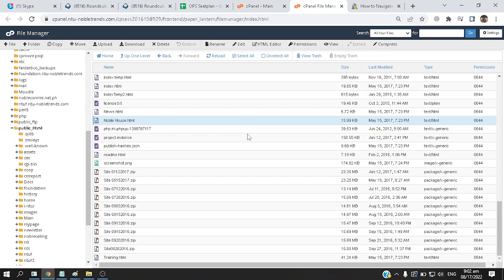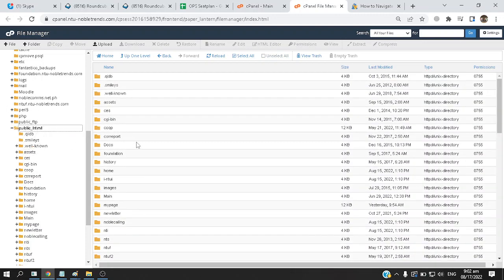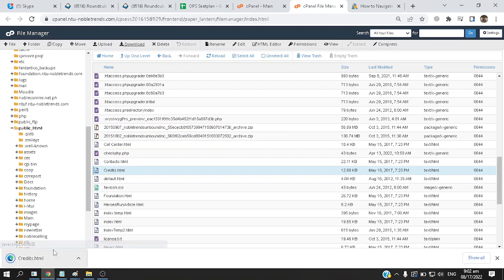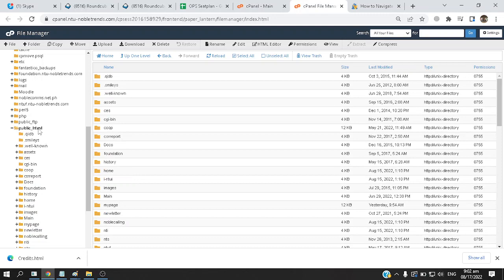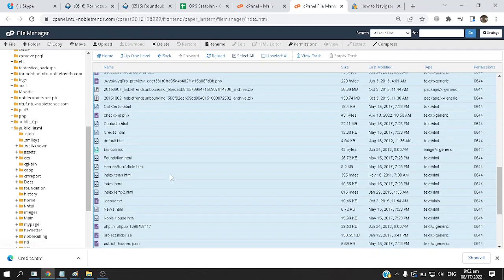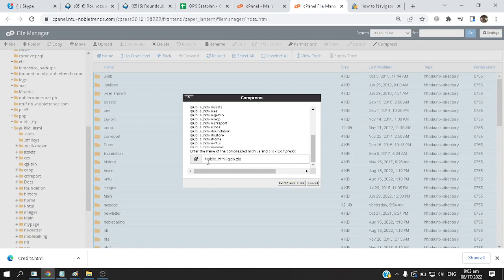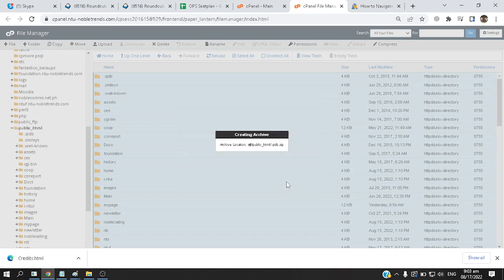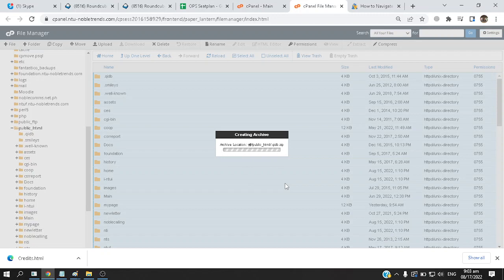How to Download a folder or file in Hostgator Cpanel File Manager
Tip
1. if you want to download a file, select one, then hit the download button
2. if you want to download a folder, you will need to compress it first, then that is the time you can download